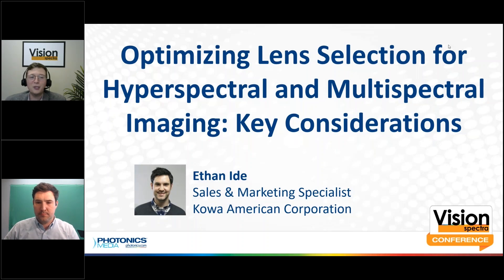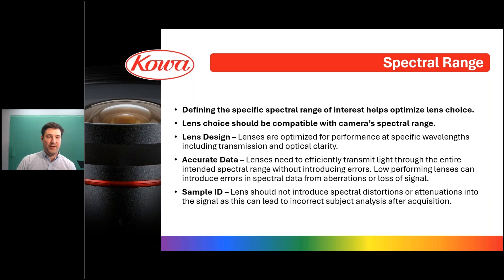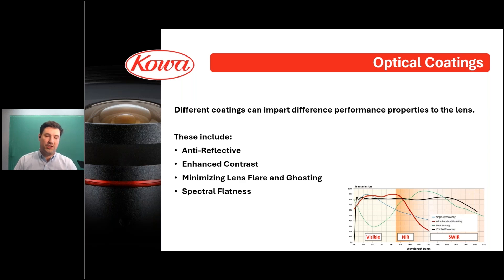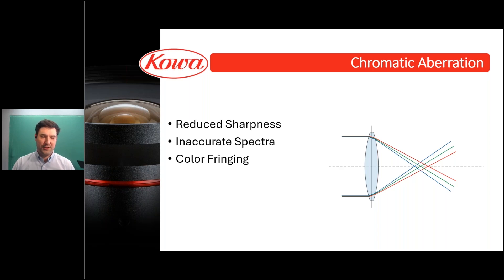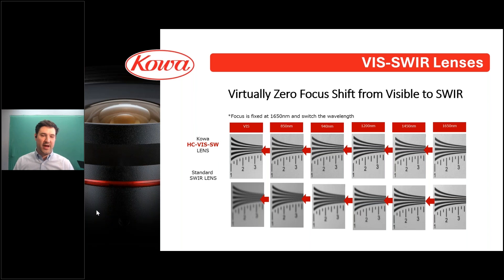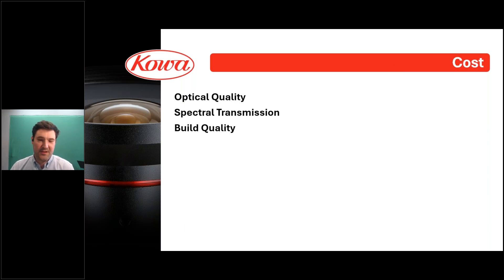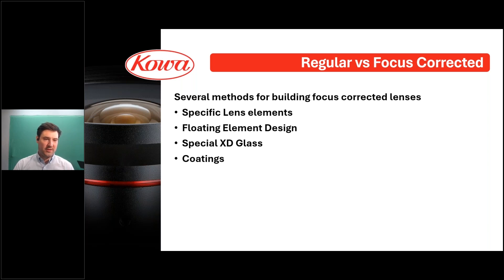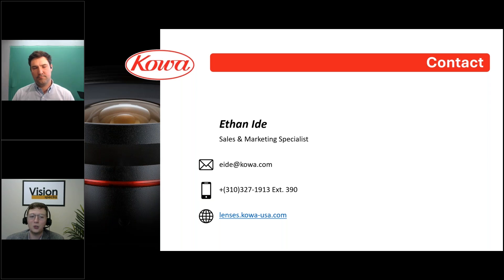Optimizing Lens Selection for Hyperspectral and Multispectral Imaging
Ethan Ide, Sales and Marketing Specialist from  Kowa American Corporation explains Optimizing Lens Selection for Hyperspectral and Multispectral Imaging at Vision Spectra Conference 2024.